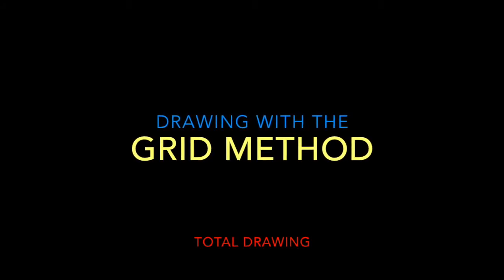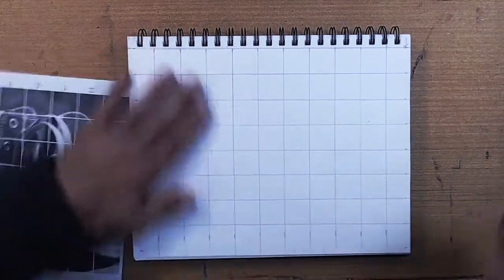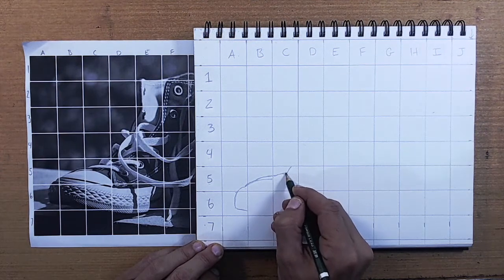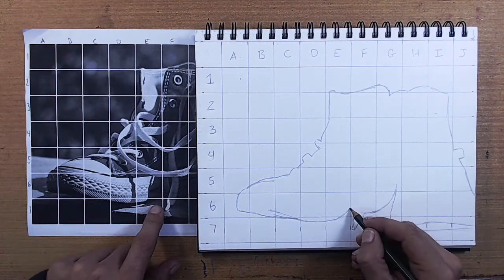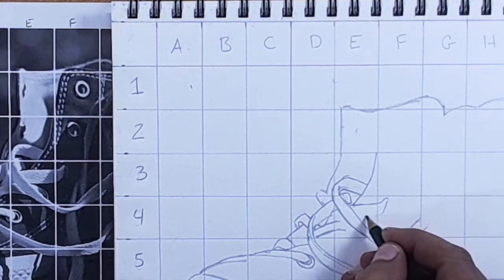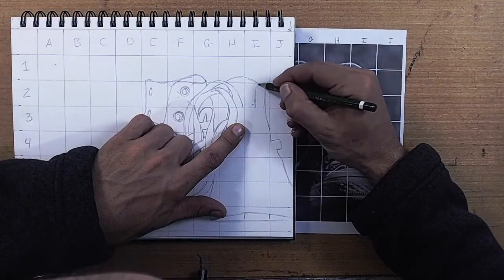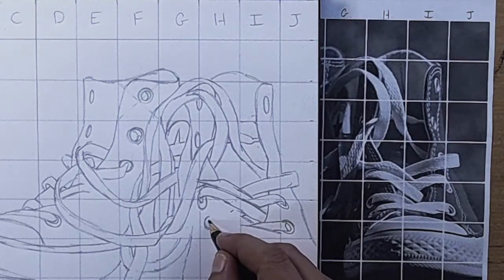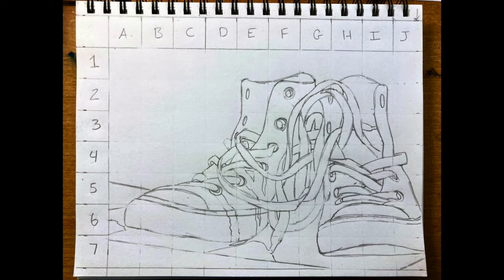Drawing Shoes Using the Grid Method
Learn to make a drawing from a photograph by using a grid. in this art lesson, you will make a one inch grid of squares on drawing paper. If you need to apply a grid to a photograph as well, either print your photo and draw a grid over it in the same way, or use one of many the many available free grid-apps to overlay a grid digitally.